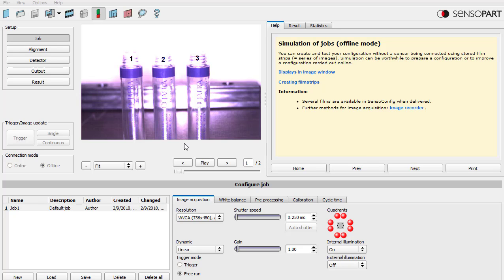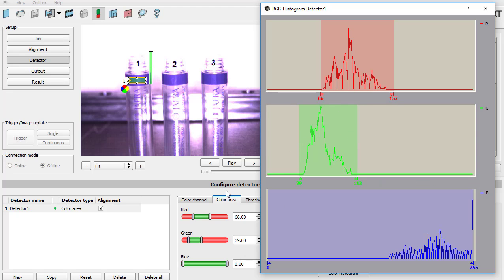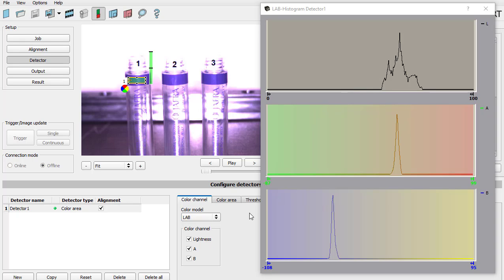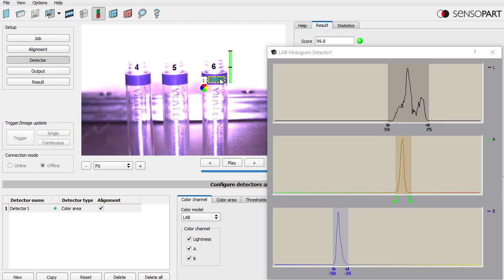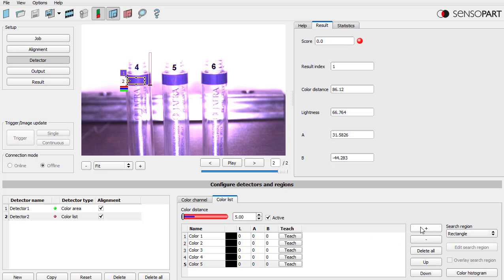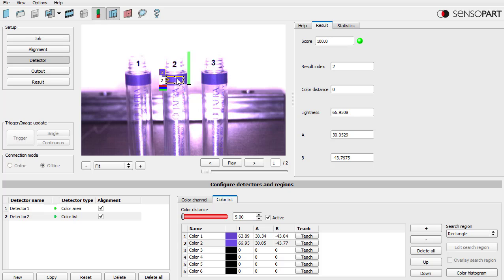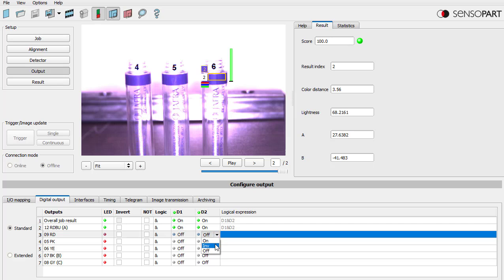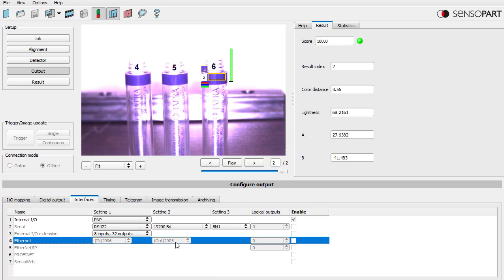VISOR Color List Detector - Explained